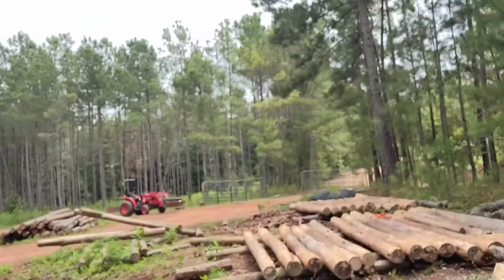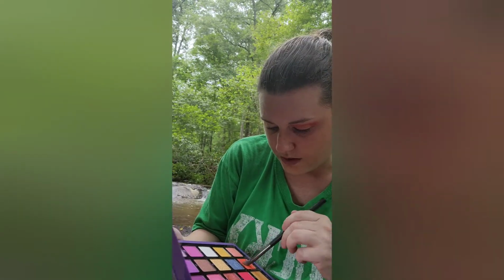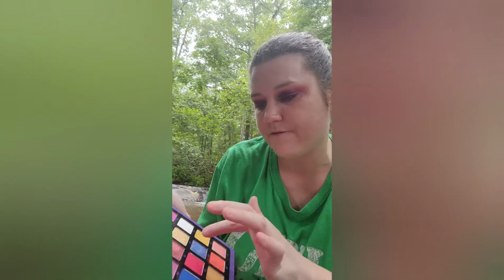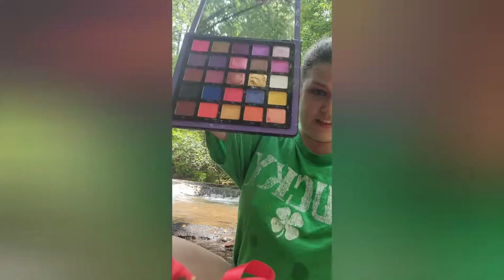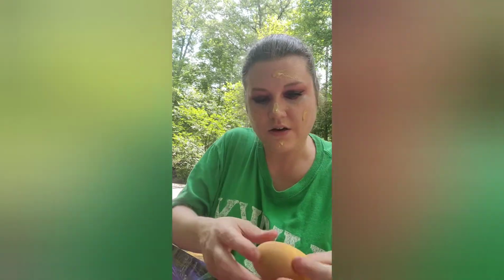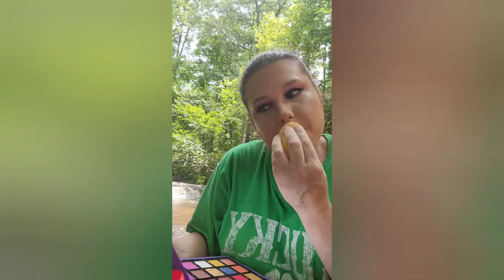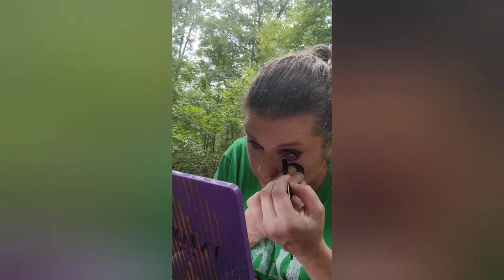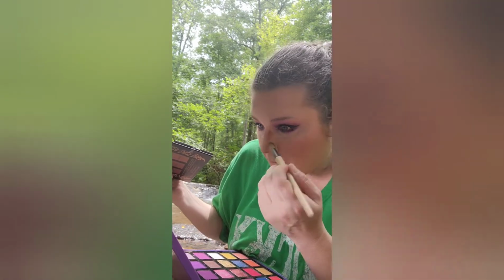GRWM in the creek. wouldn't recommend it. lol